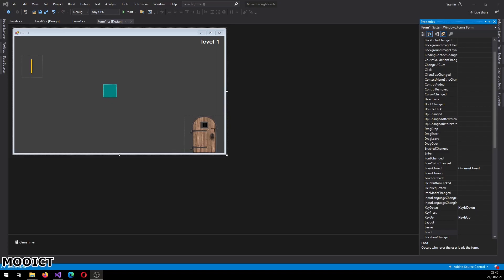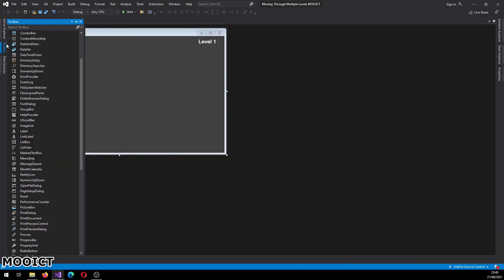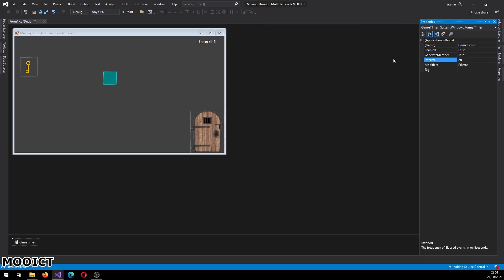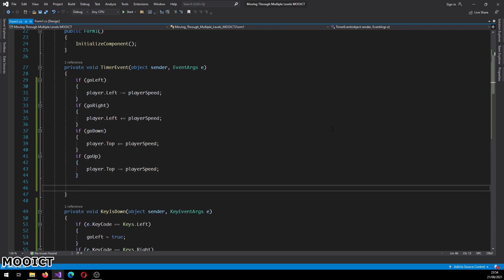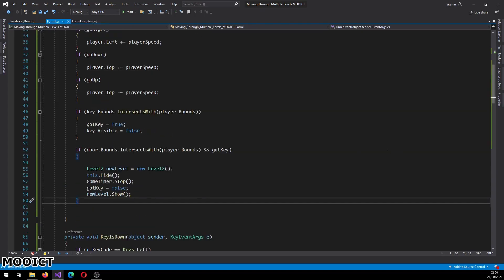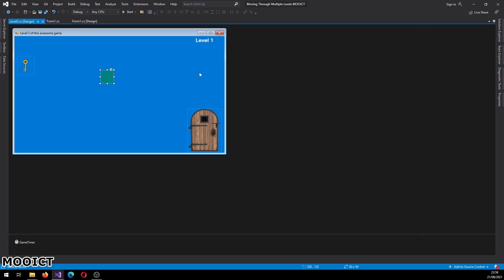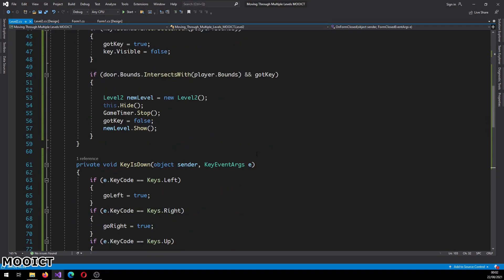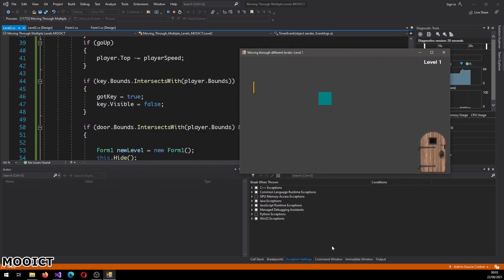C# Tutorial - How to add multiple levels to a windows form game in visual studio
Hi in this tutorial we will cover how to add multiple levels in a windows form application game made in visual studio. In the past we have done some very exciting games but they are all single level games and we have added lots of different interactivity and challenges for the player, this time you will see how to add another level to the game where you can collect a key and open the door it will move you to level 2 and in level 2 you do the same to back to level  1.

Hope you find this tutorial useful and happy programming.